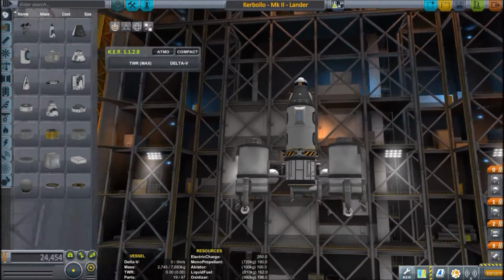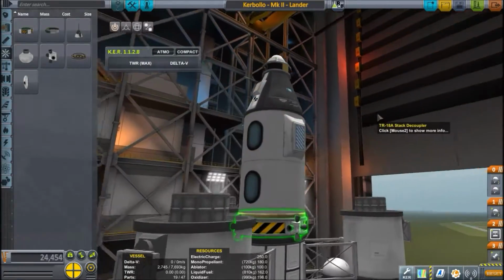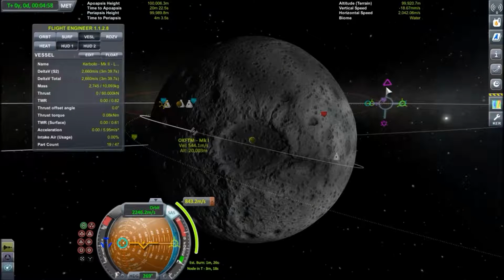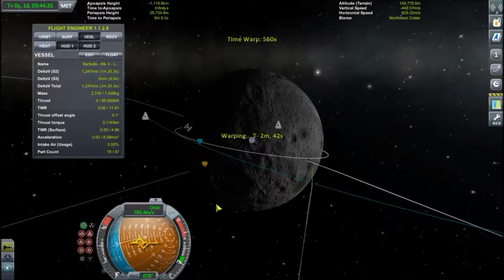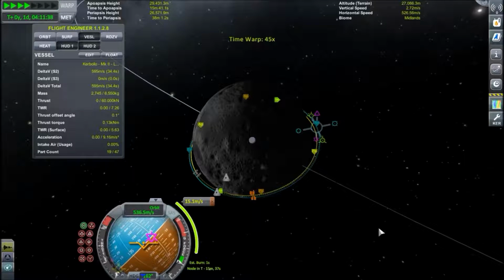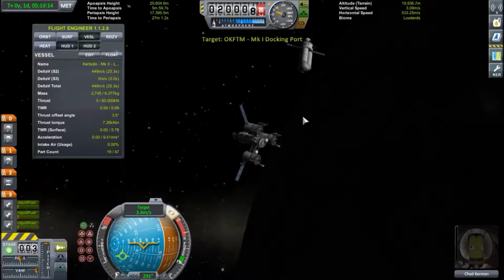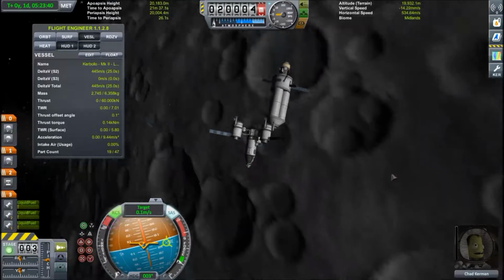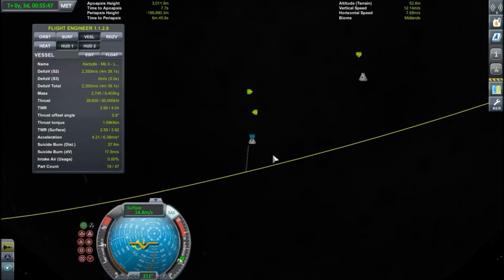KSP Kapsule - 1.2.2 Tutorial - How to dock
0:27 VAB setup
7:00 Kerbin to Mun docking example
13:30 On the way to the Mun
15:40 Rendez-vous
22:15 Docking
28:54 From the Mun's surface to orbit rendez-vous

Explaining what one needs to do to make one ship out of two.

*** Note: none of these mods alter gameplay directly and the only parts added are the flight computers from KER that allow all kinds of information to be displayed in-flight.